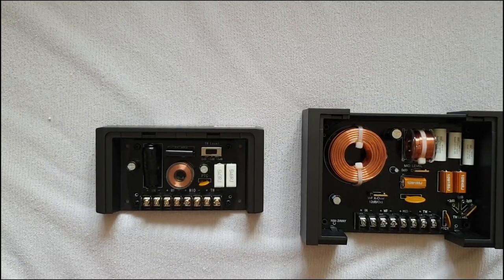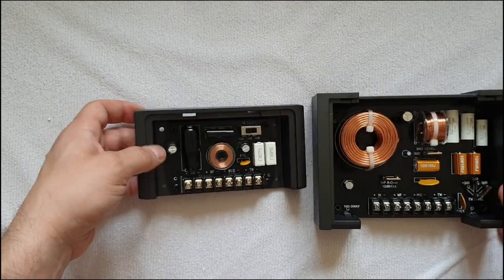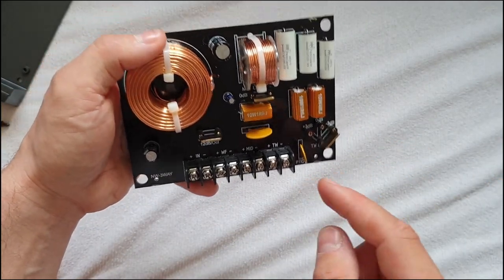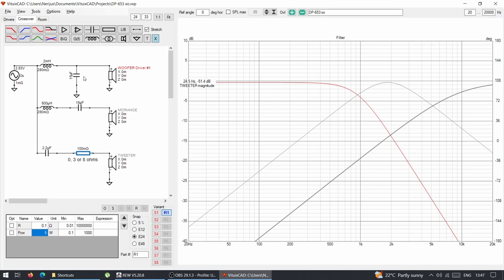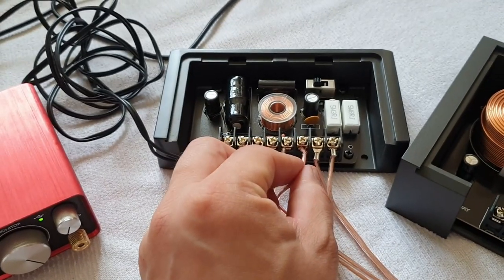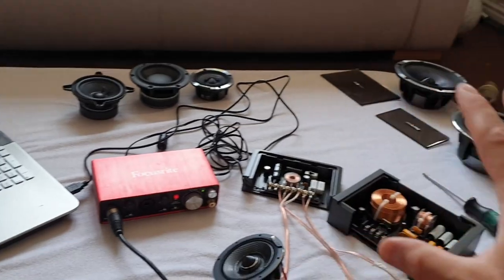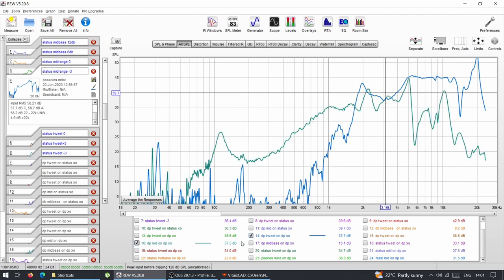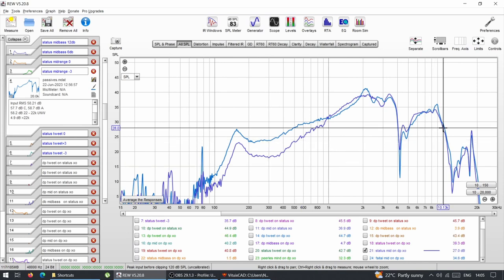Passive crossovers (overview, circuit, RTA measurements)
All you need to know about passive crossovers, what the components to, and why you would want to use them.